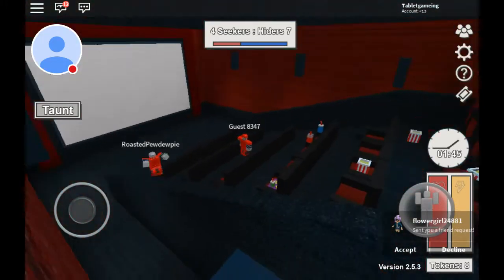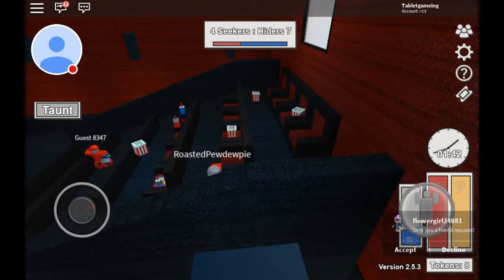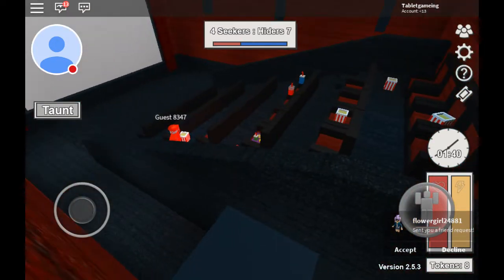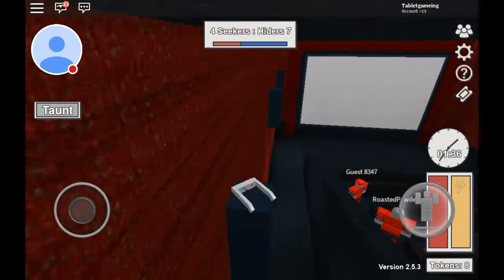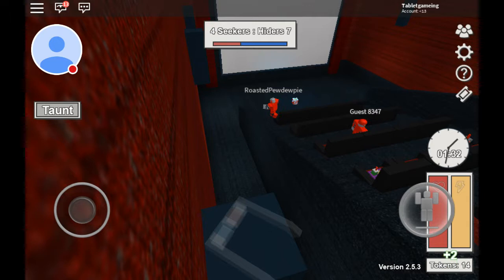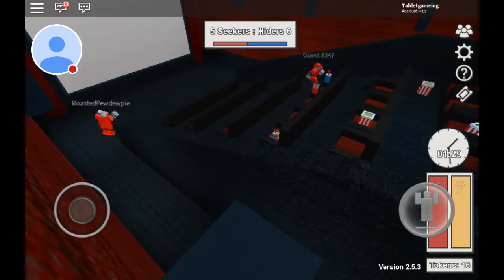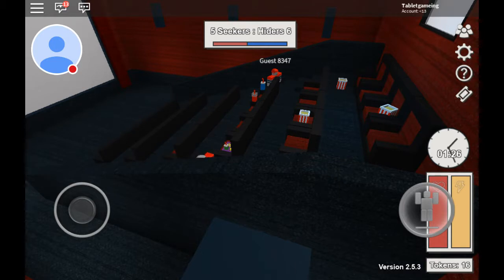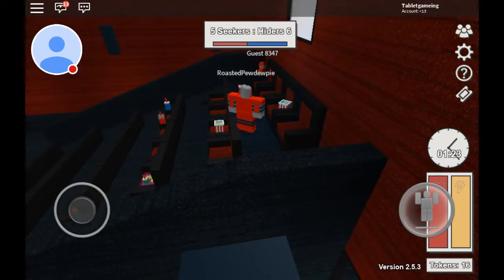Roblox (Secret hiding area)